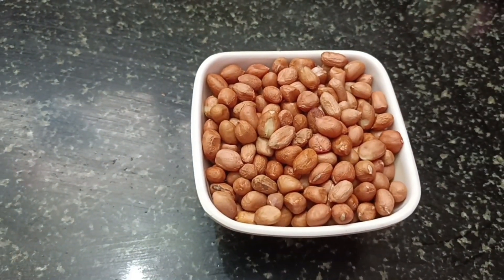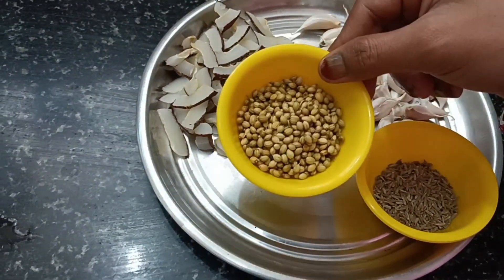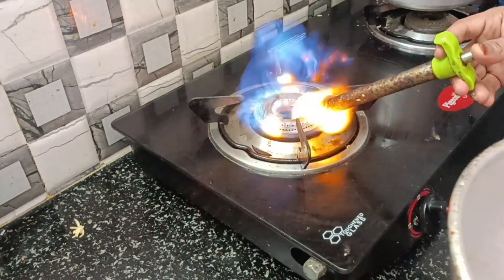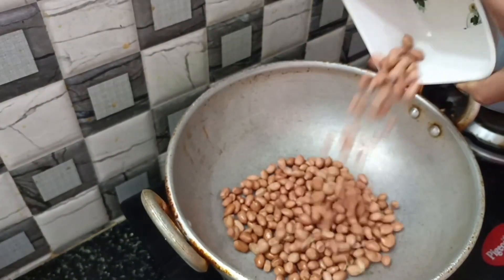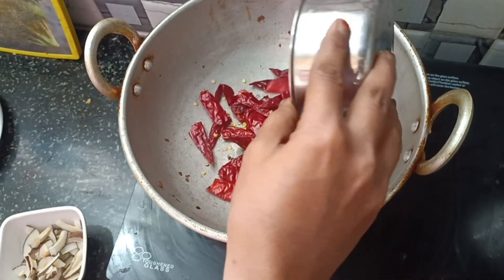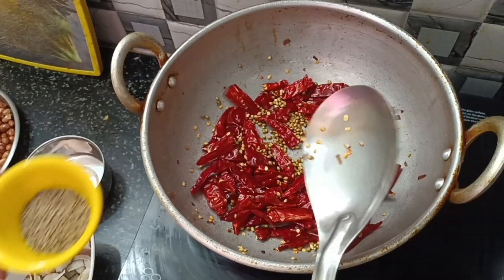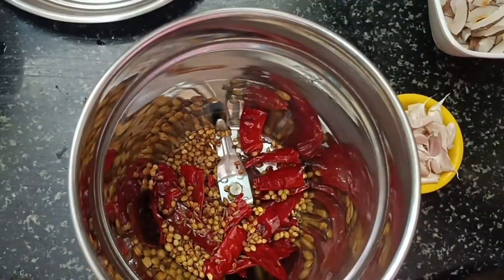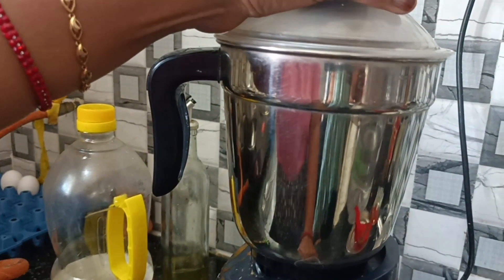రాయలసీమ స్పెషల్ పల్లిల కారం పొడిfoodie cooking hostellounnavallakibest podi#shorts#youtube#trending